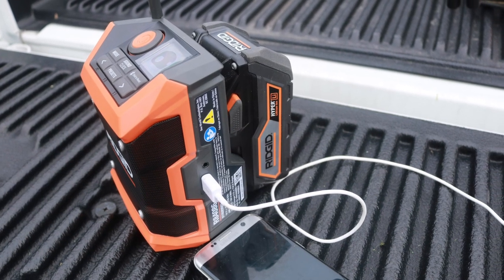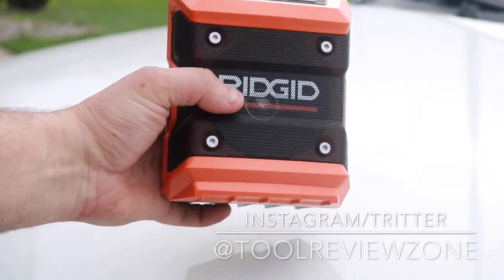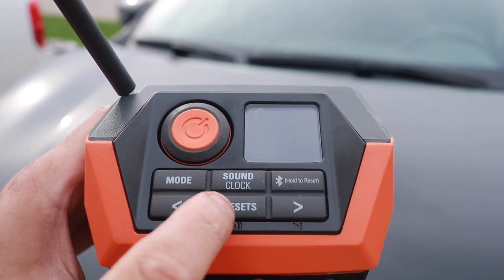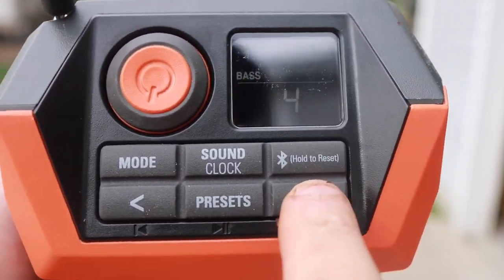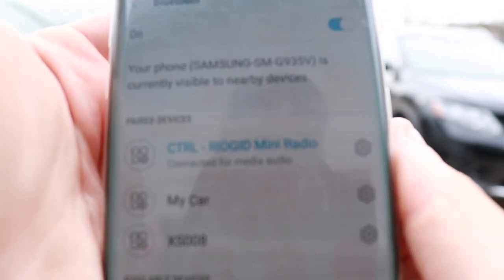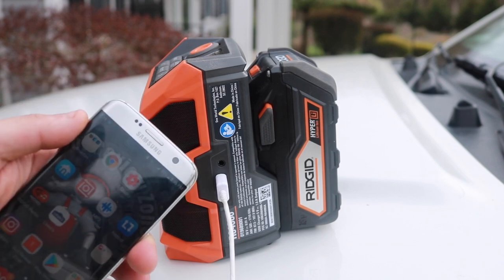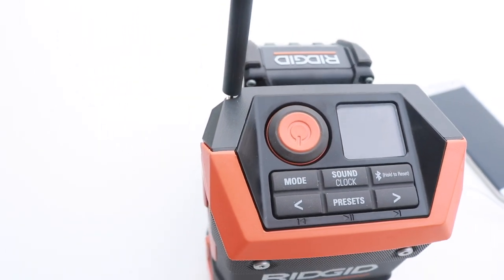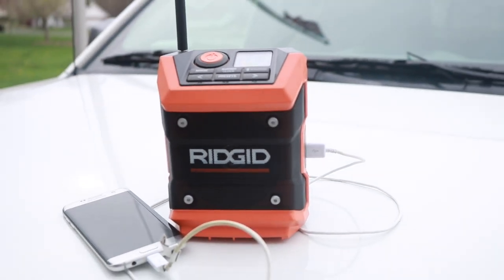RIDGID GEN5X Mini Bluetooth Radio Review (R84086B)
RIDGID introduces the new 18-Volt Compact Radio with Bluetooth Wireless Technology. This radio is the second radio to use the RIDGID Radio App. This radio is also the second RIDGID radio to be covered by the Lifetime Service Agreement.

RIDGID Radio App compatible pair your smartphone to stream music, set jobsite alarms and alerts and control the radio remotely through the RIDGID Radio App using Bluetooth wireless technology
USB charging and aux in connection for charging your devices or smartphone on the jobsite; MP3 player compatible
Weather resistant protects radio from jobsite conditions
Fold-down, rotatable antenna- durable and flexible design delivers clear reception
Compact design for use on any jobsite area
Backed by the RIDGID lifetime service agreement